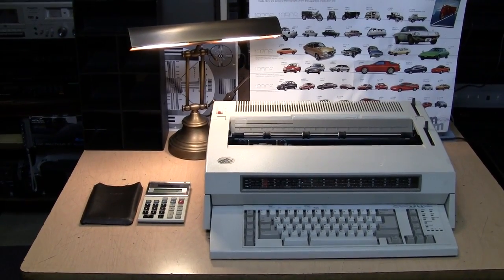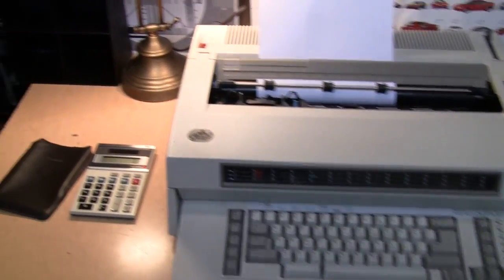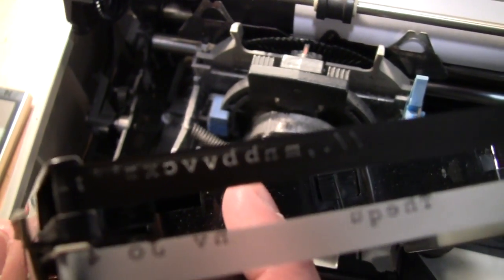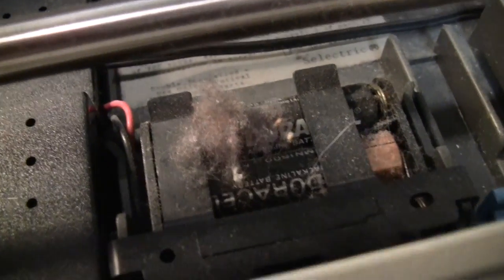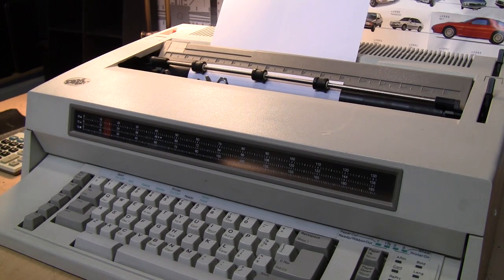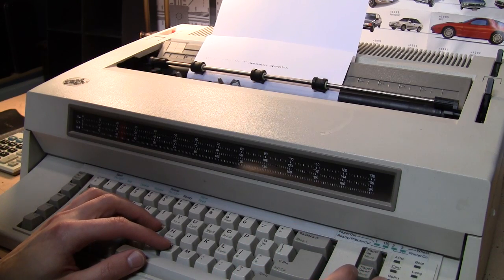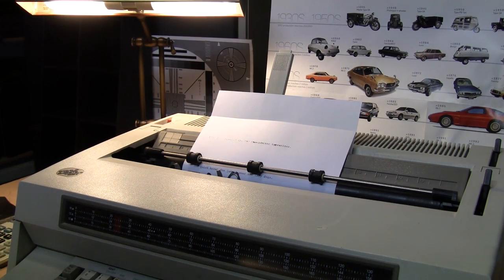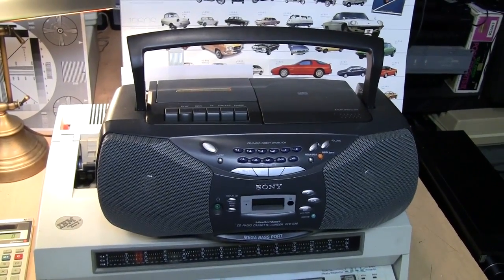IBM Wheelwriter 10 Series II electronic typewriter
A fine business machine, built like a tank, with IBM's famous buckling-spring mechanical keyboard.